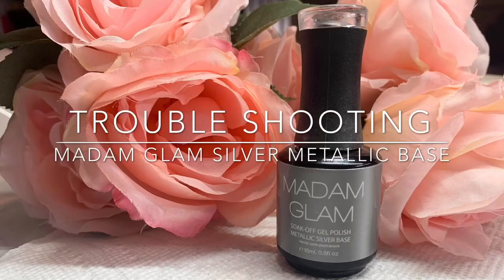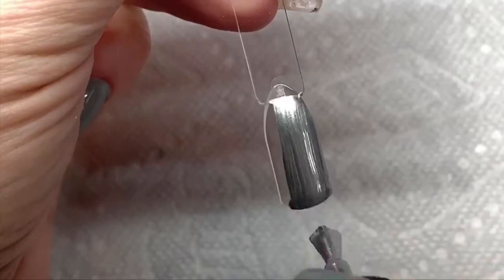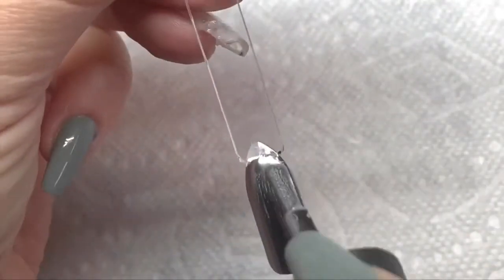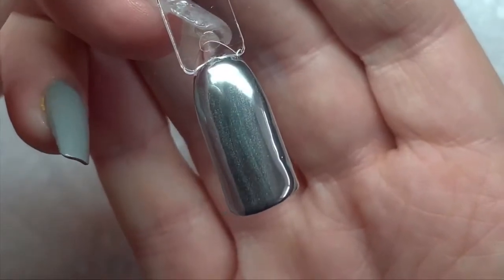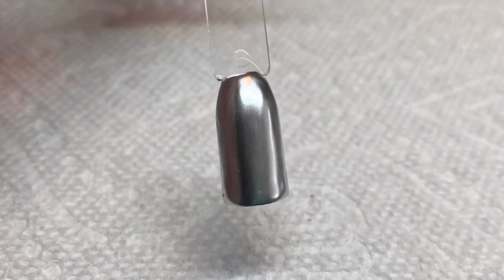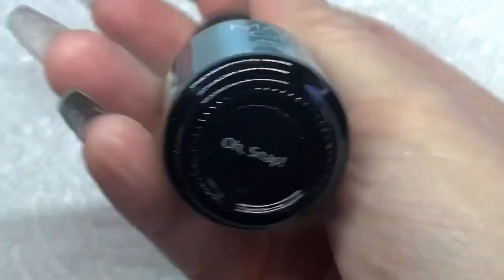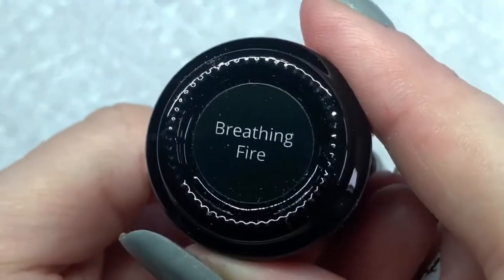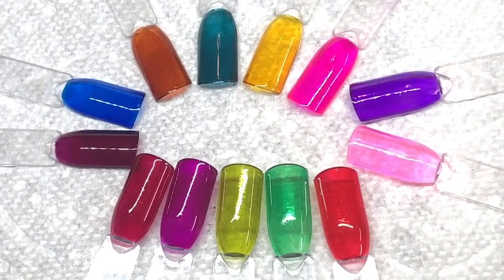Trouble Shooting Madam Glam’s Silver Metallic Base-It will Never Streak Again!!/Jellied Polish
I did this troubleshooting video because I had subscribers messaging me about the Metallic Base Streaking. I found a fail proof method! I’m also sharing the 2 in 1 Metallic colors that can be Jellied Colors as well.

Polish Shaker-

💕DAILY CHARM💕

✨ music -✨
can follow me on